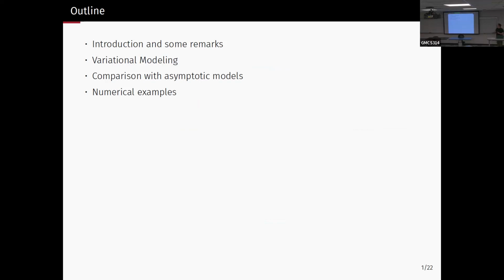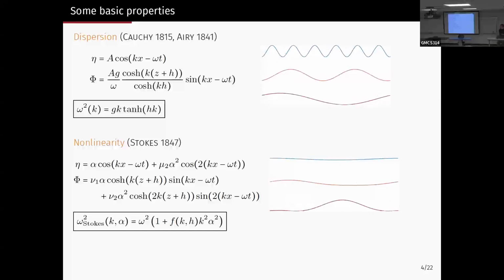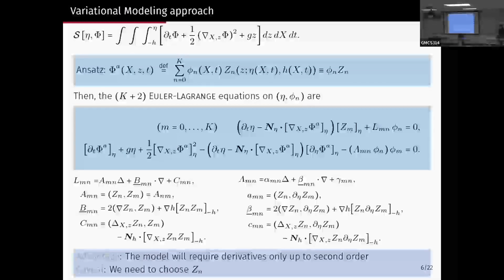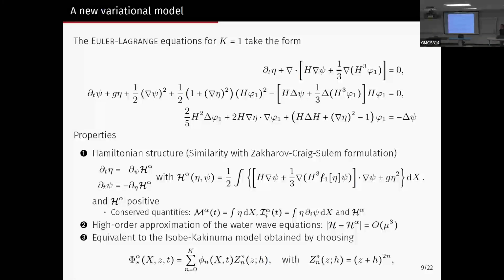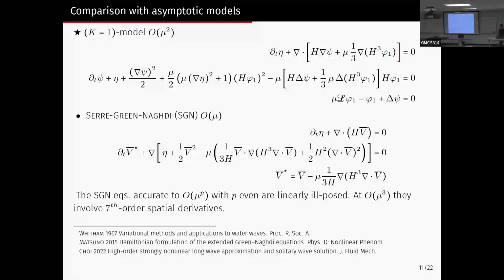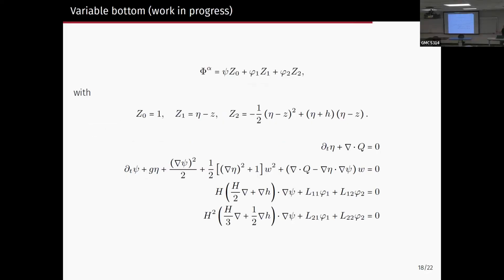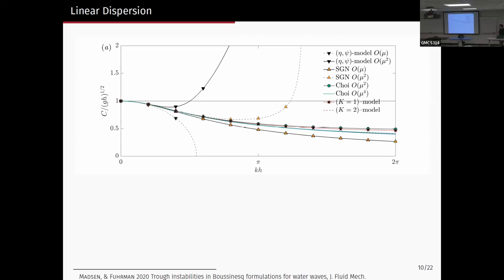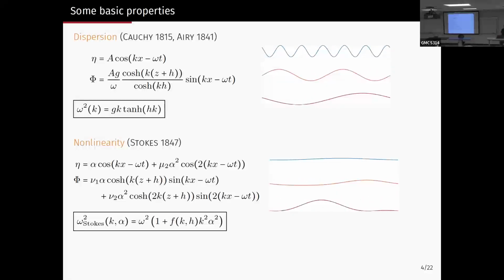High-Order Modeling of Long Dispersive Water Waves | Christos Papoutsellis (UC San Diego) |2025 CSRC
Date of Talk – February 28, 2025
Speaker – Christos Papoutsellis, University of California, San Diego
Title – High-Order Modeling of Long Dispersive Water Waves

Accurately modeling the complex behavior of surface water waves is essential for improving predictions in tsunami dynamics, coastal wave interactions, and marine hydrodynamics. In this colloquium, Dr. Christos Papoutsellis presents a variational and Hamiltonian-based modeling framework for deriving high-order, long-wave approximations of the free-surface Euler equations.

The approach constructs a family of reduced partial differential equation (PDE) models that retain key physical properties—nonlinearity, dispersion, and energy conservation—while maintaining numerical tractability. By representing the velocity potential through prescribed vertical polynomials with unknown horizontal coefficients, the resulting system couples nonlinear evolution equations with elliptic PDEs on the horizontal plane. Dr. Papoutsellis demonstrates how this method captures strongly nonlinear and dispersive wave phenomena with improved stability and accuracy compared to classical asymptotic models, supported by analytical comparisons and numerical simulations of realistic wave propagation and coastal interactions.

Hosted by: Computational Science Research Center (CSRC), San Diego State University
Series: Spring 2025 Colloquium Talks